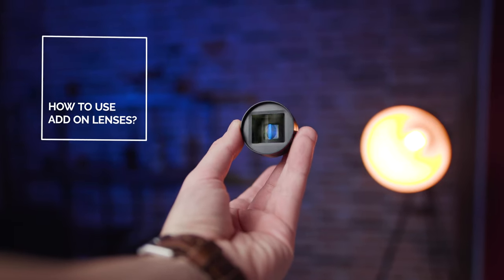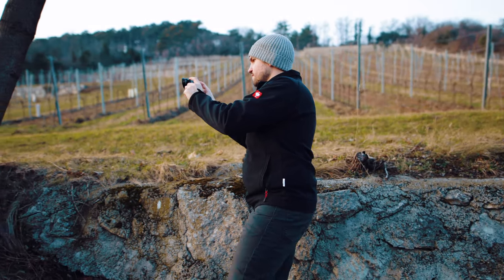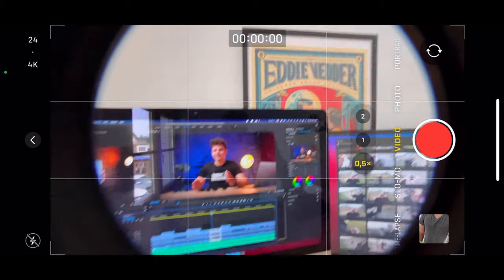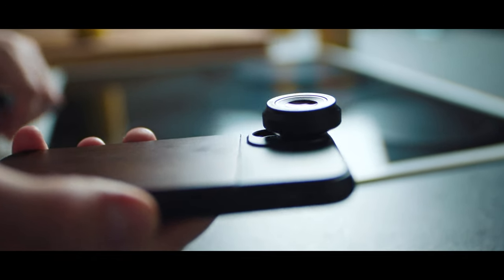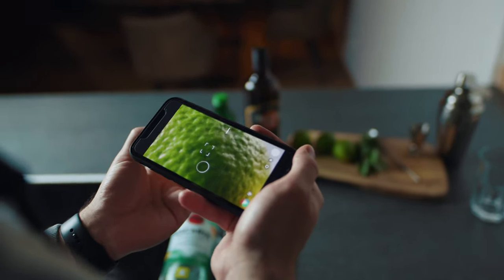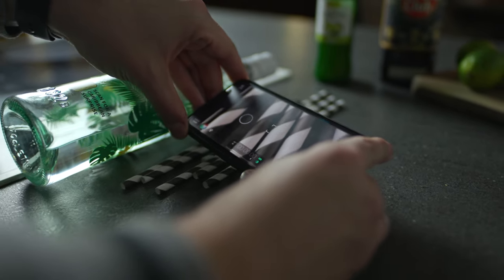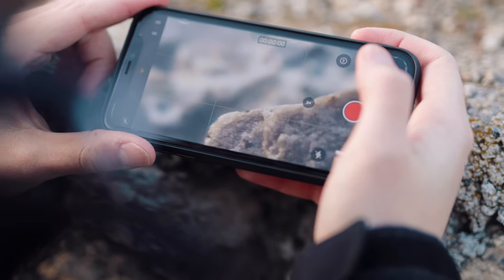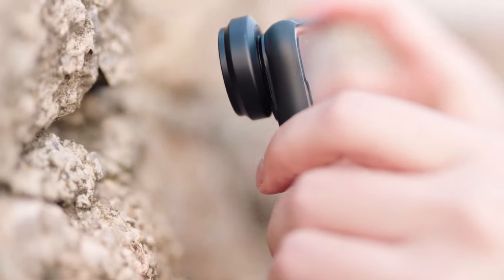Add on Lenses for your Smartphone - Here´s Why you need them!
Add on lenses for smartphones are extremely popular these days. But what do they do? Do you need them? We answer all these questions in our latest video. We review the lenses from SVAssets. Those add on lenses for your smartphone are of very high quality.